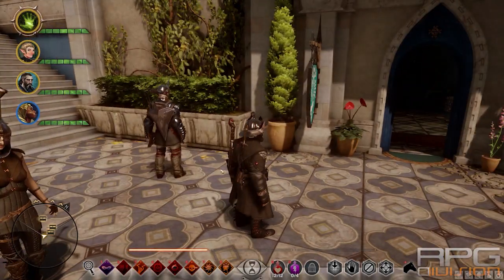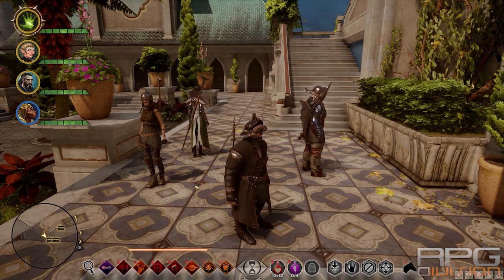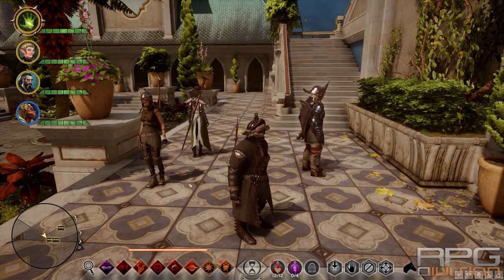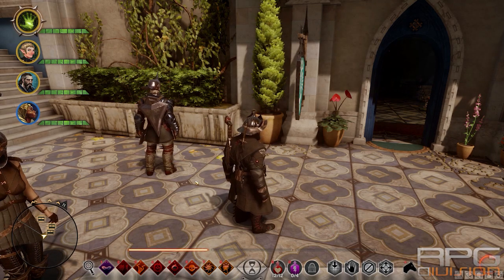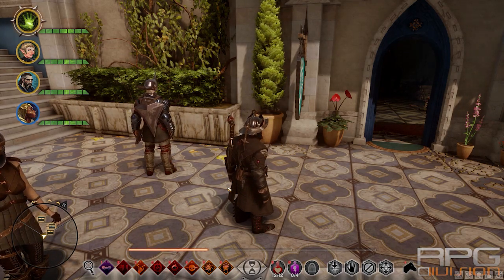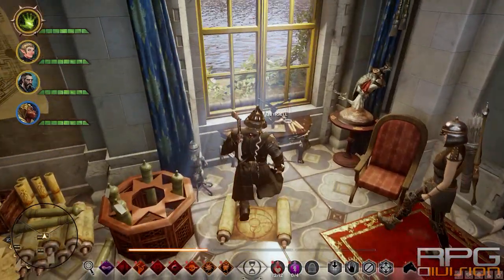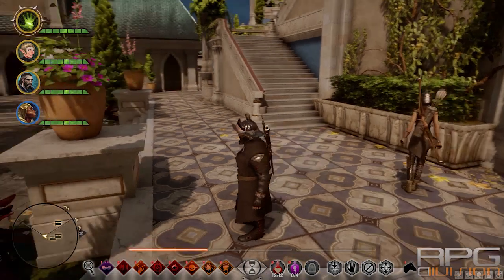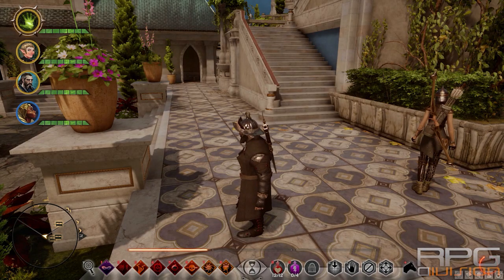Dragon Age Inquisition - Way of the Champion Quest Guide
(2014) Dragon Age Inquisition Way of the Champion Quest Guide